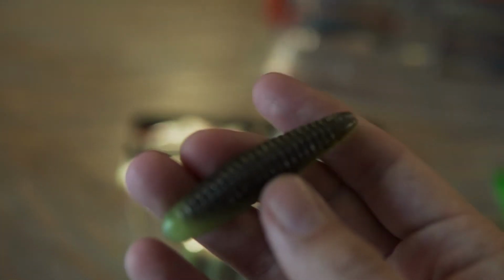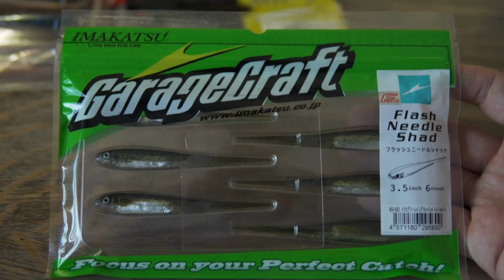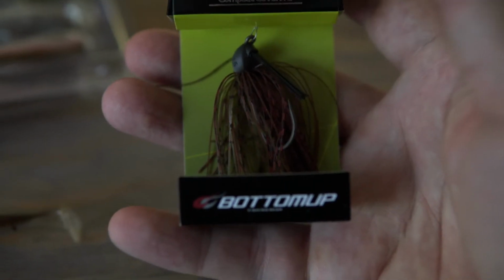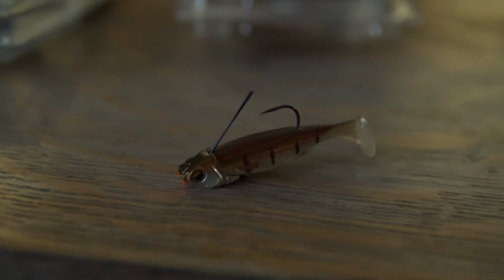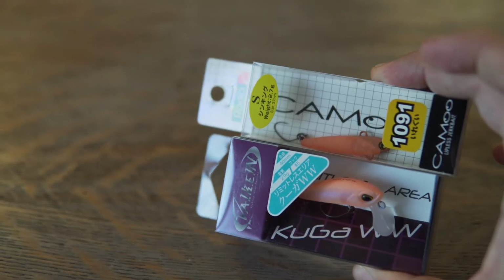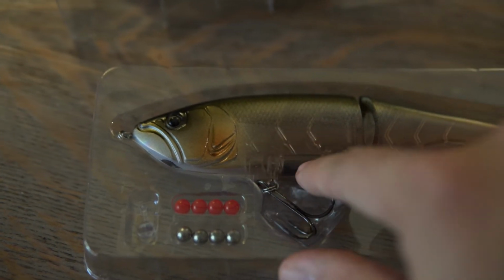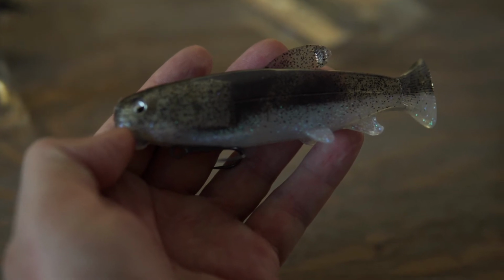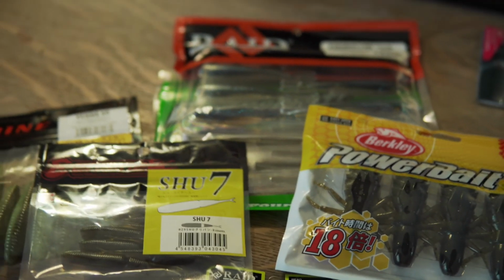2022 JDM anticipated lures (Osakana Swimmer, Jago Rocket, and more)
I go over some new JDM lures and some that I just found perusing websites. some great JDM lures in this video. Just scratching the surface. Also included some lures from a fish I am just beginning to get into (trout). Can't wait to have you guys follow me this year.